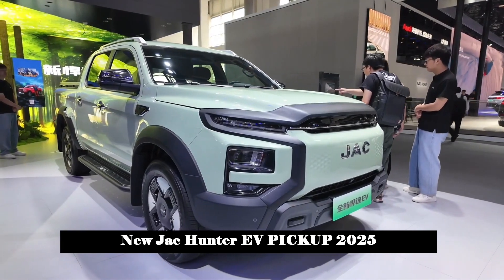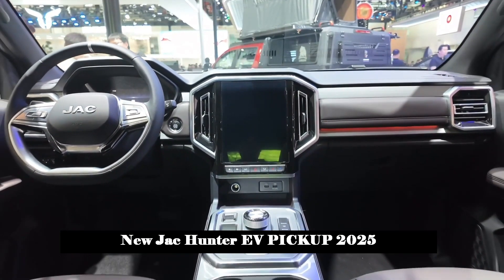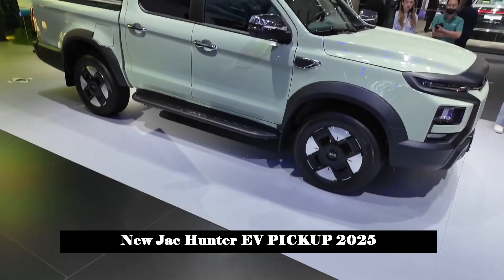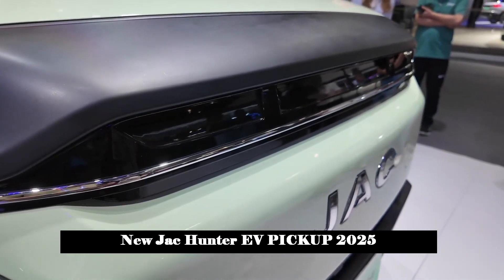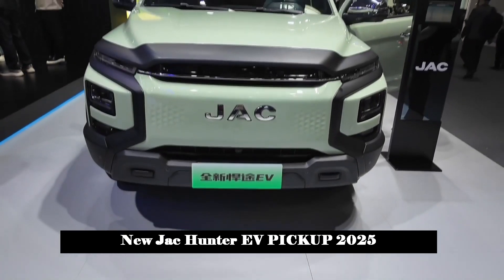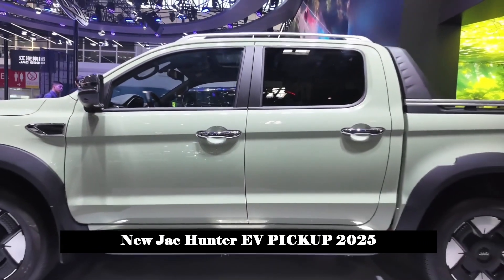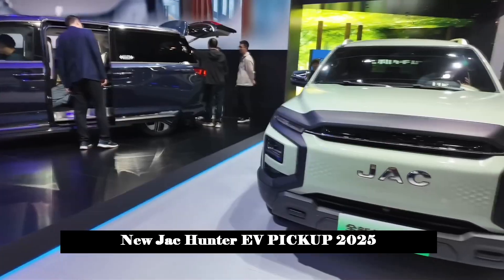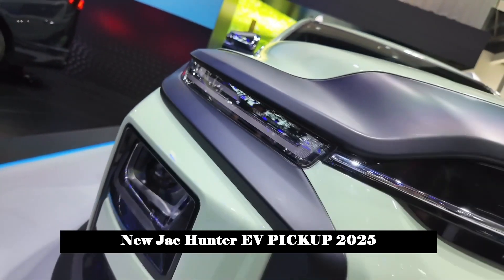2 Ton Towing Capacity, 870 Kg Load Capacity | New Design | New Jac Hunter EV PICKUP 2025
At the 2024 Beijing Auto Show, Jac officially unveiled its new Hunter EV, a fully electric four-wheel drive pickup truck. The new car will feature an all-wheel drive system with a maximum torque of 516 N·m and a CLTC cruising range of more than 505 km. It is equipped with front and rear dual motors.

In terms of appearance, the front of the new car uses a new inductive front shape, which not only has a good appearance but also reduces wind resistance. In addition, the "JAC" logo in the middle can be illuminated, increasing the technological sense of the vehicle. A 74L extra-large front trunk has also been designed inside the cabin cover, which can fit personal belongings when the vehicle is full, which is very practical.

In terms of body size, the new pickup truck is a standard mid-size pickup truck with length, width and height of 5330*1965*1920mm, and cargo box size of 1520*1590*470. The new car also adds a new green color paint, which adds a sense of fashion to the whole vehicle. The tire size is 265/60 R18, and the semi-closed inductive rim style is very new, not only taking into account the heat dissipation performance but also reducing wind resistance and wind noise. The charging socket is located on the right side of the cargo box and supports two fast and slow charging methods.

The cargo box part is relatively conventional, and the split-type portal style is new. Inside the cargo box there is an external power outlet with a 3.3KW intelligent external discharge function. In addition, the new Hantu EV also supports V2G (discharge to grid) and V2L (220V discharge) external discharge functions to meet power demand in different scenarios.

In terms of interior, the central control section maintains the same style as the fuel version, and the fluid and stable design concept continues. The large vertical central control screen is rare in domestic pickup trucks and conveys a sense of technology. It is also equipped with Zhiling 3.0 Internet of Vehicles system, which includes smart audio, dual-mode navigation, OTA upgrade, smart interconnection and other functions that also increase the passenger level of the pickup truck.

Since it is a fully electric model, the gear shifting part also adopts the button shift feature popular in new energy vehicles, which saves space and gives a high-end feeling. There is a 55W super wireless fast charging function in the front of the gear knob and also a 220V power supply at the back, making electricity use in the car worry-free.

The safety configuration is also quite rich, such as integrated body stability control system (ESP), blind spot monitoring (BSD), reverse traffic alert (RCTA), lane change assistant (LCA), reverse gear assistant (CTA), door opening warning (DOW). ), vehicle dynamics Control system (VDC), etc. available. There are also equipment configurations such as electronic handbrake, automatic headlights, dual front airbags, front side airbags and early warning seat belts. Active and passive safety functions are quite complete.

In terms of power, it adopts front and rear dual-motor four-wheel drive system. Both front and rear axles are equipped with permanent magnet synchronous motors. Maximum power is 70/150kW and maximum torque is 176/150kW. The total torque is 340 N·m respectively, higher than the existing 2.0 T engine of conventional mid-size pickup trucks, acceleration from zero to 100 km takes 8 seconds, and the maximum towing mass is more than 2 tons. It has a nominal load capacity of 870 kg.